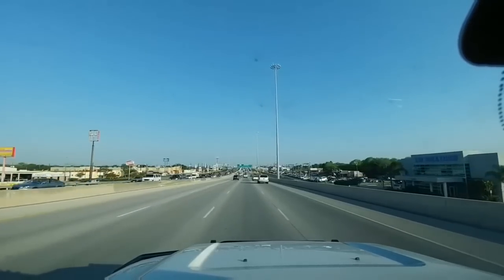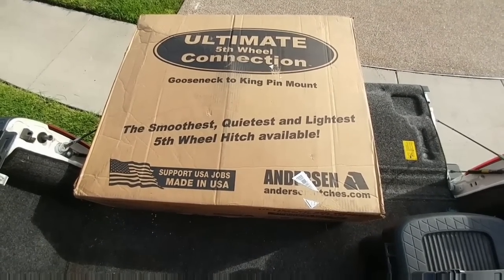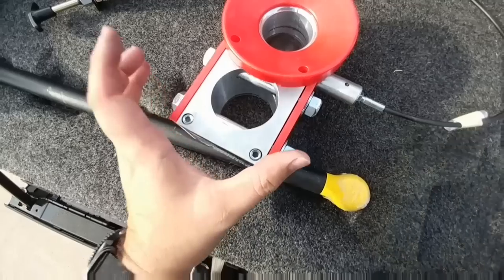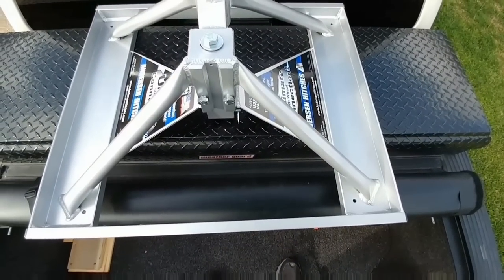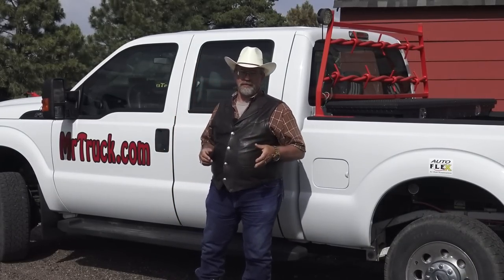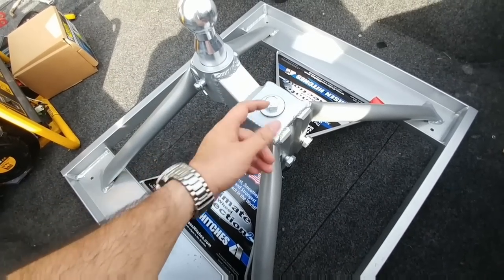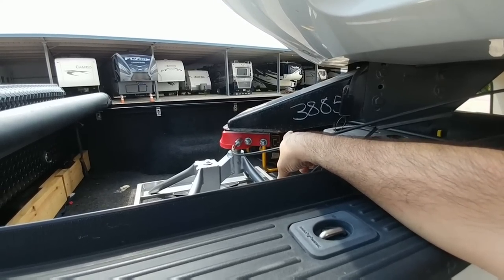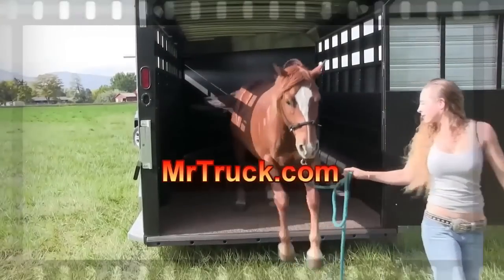Andersen Ultimate 5th wheel Connection review with MrTruck and Big Truck and Big RV, ultimate 5th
Andersen Ultimate 5th wheel Connection Review in a collaboration between MrTruck.com and Big Truck Big RV. Install and test of converting a mini 5th wheel to a gooseneck connection at the same height as a 5th wheel in the truck bed.
Big Truck Big RV andersen ultimate connection, andersen ultimate hitch, andersen ulitmate 5th wheel, andersen ultimate 5th wheel hitch